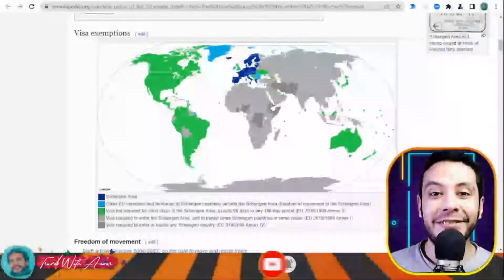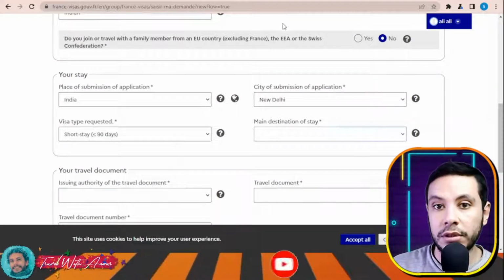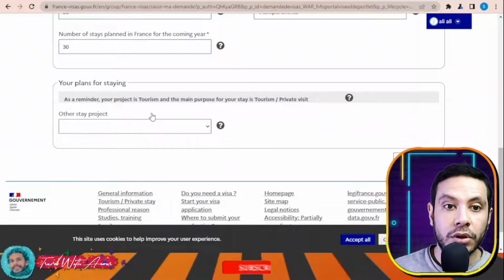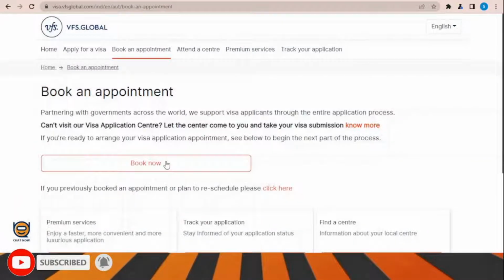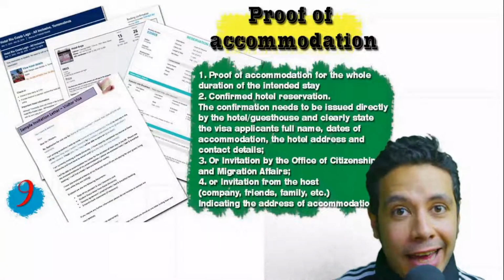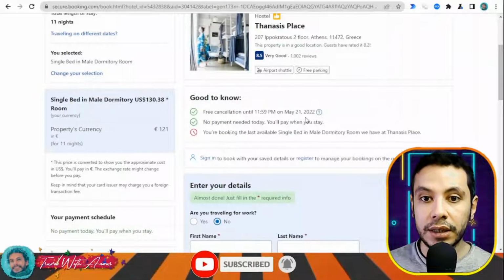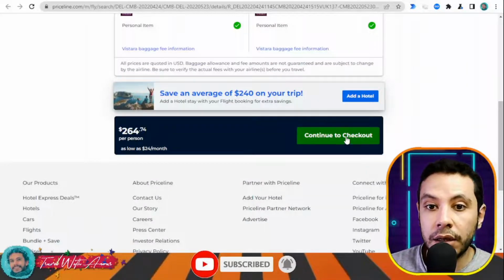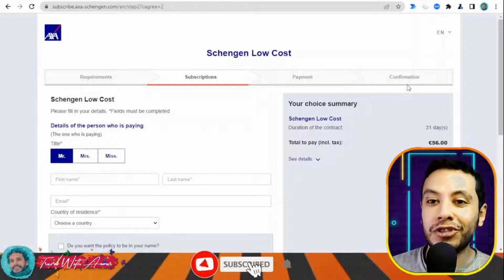France Visa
How to apply for France schengen europe visa 2022
France schengen europe travel restrictions due to COVID-19 2022
France schengen europe travel rules due to COVID-19 2022
France schengen europe travel regulations due to COVID-19 2022
France schengen europe visa for Pakistani travelling to France 2022
France schengen europe visa for Indians travelling to France 2022
France schengen europe visa for Filipinos travelling to France 2022
France schengen europe visa for Bangladeshi travelling to France 2022
France schengen europe visa for Afghani (Afghanistani) travelling to France 2022
France schengen europe visa for SriLankans (Sinhalese) travelling to France 2022
France schengen europe visa for Egyptians travelling to France 2022
France schengen europe visa for Ghanaians travelling to France 2022
France schengen europe visa for Emirates travelling to France 2022
France schengen europe visa for Nepalese (Nepali) travelling to France 2022
France schengen europe visa for Americans travelling to France 2022
France schengen europe visa for Nigerians travelling to France 2022
France schengen europe visa for British travelling to France 2022
France schengen europe visa for German travelling to France 2022
France schengen europe visa for Canadians travelling to France 2022
France schengen europe visa for French travelling to France 2022
France schengen europe visa for Australians travelling to France 2022
France schengen europe visa for Ethiopians travelling to France
France schengen europe visa for South Africans travelling to France 2022
France schengen europe visa for Tanzanians travelling to France 2022
France schengen europe visa for Kenyans travelling to France 2022
France schengen europe visa for Sudanese travelling to France 2022
France schengen europe visa for Uganda travelling to France 2022
France schengen europe visa for Cameroonians travelling to France 2022
France schengen europe visa for Malawians travelling to France 2022
France schengen europe visa for Zambians travelling to France 2022
France schengen europe visa for Zimbabweans travelling to France 2022
France schengen europe visa for South Sudanese travelling to France 2022
France schengen europe visa for Rwandans travelling to France 2022
France schengen europe visa for Burundians travelling to France 2022
France schengen europe visa for Sierra Leoneans travelling to France 2022
France schengen europe visa for Liberians travelling to France 2022